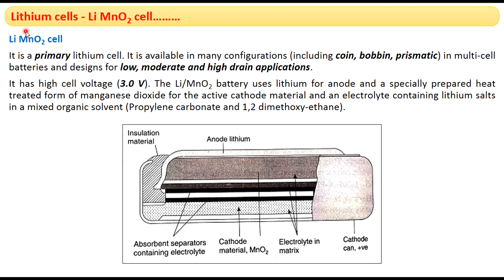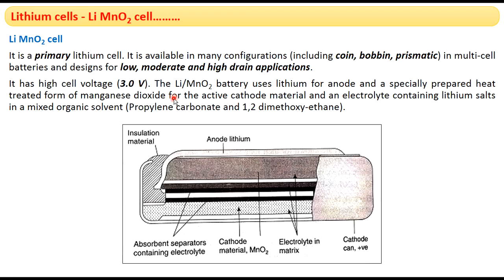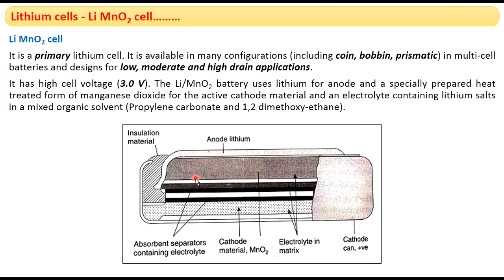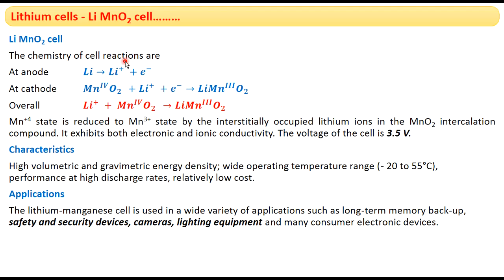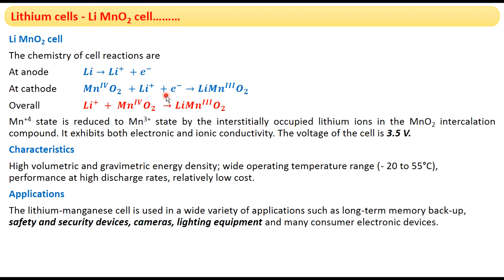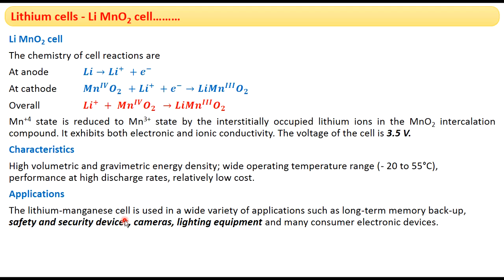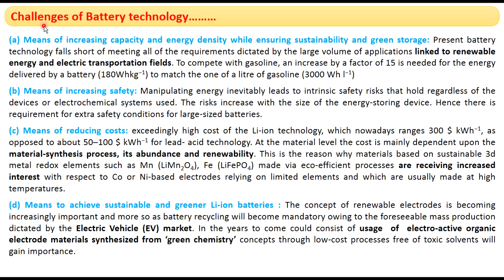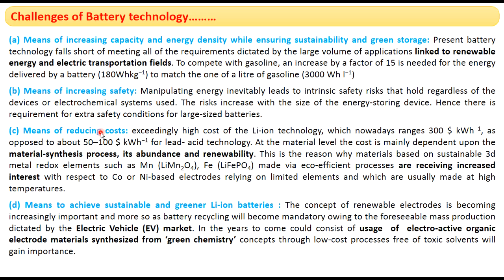2.5 Lithium cells Li MnO2 cell, Challenges of battery technology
I B.Tech I/II Semester. Engineering Chemistry. Unit-2 Electrochemical Energy Systems - 2